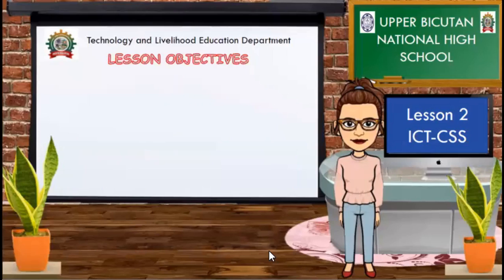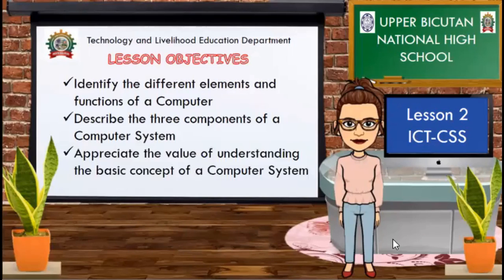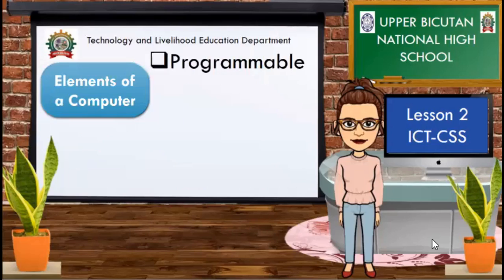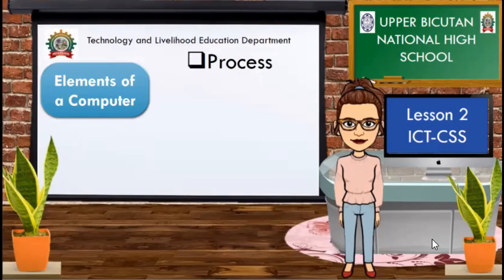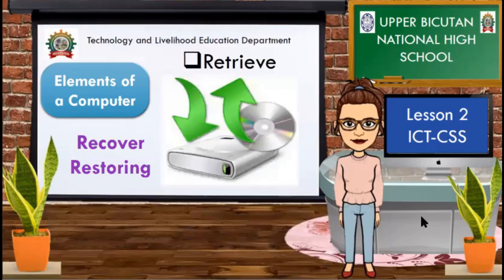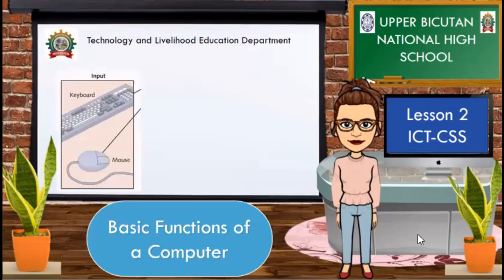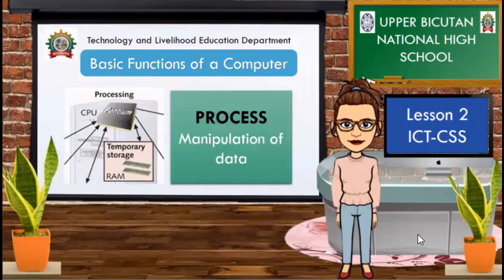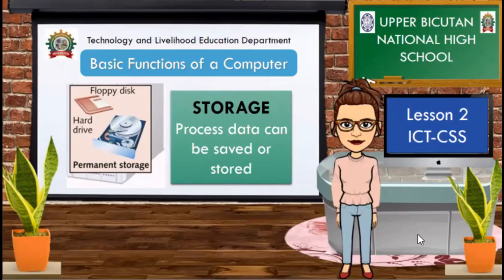Lesson 2 Elements And Functions Of Computer